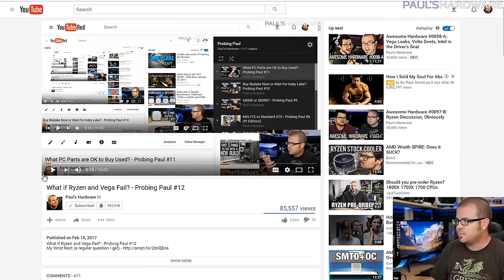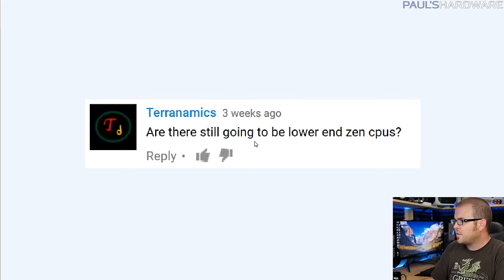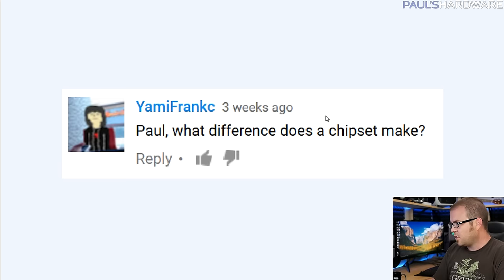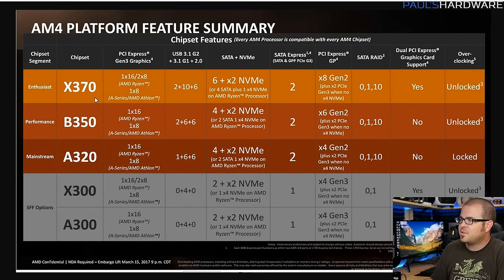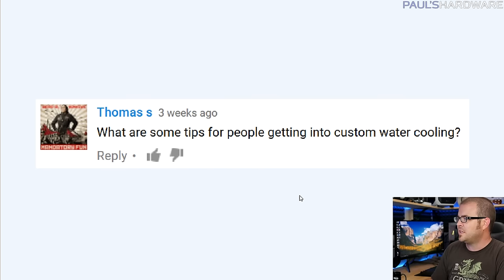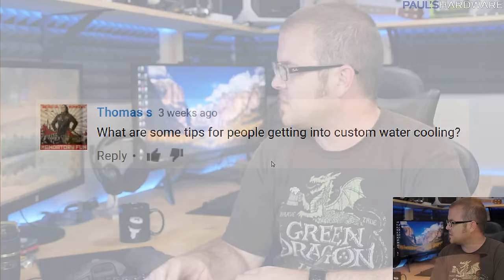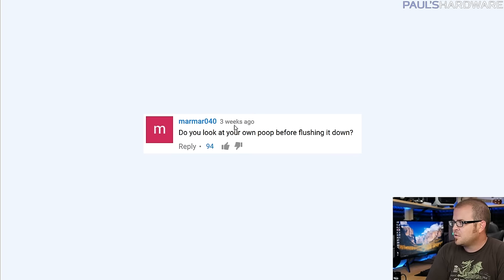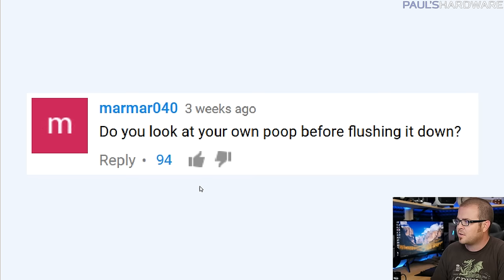GTX 1060 3GB or RX 480 4GB for $200? - Probing Paul #13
Probing Paul 13 - TIME STAMPS:
1. 0:25 Getting a new $200 GPU. Should I get a GTX 1060 3GB or a RX 480 4GB?
2. 2:20 Are there still going to be lower end Zen cpus??
3. 4:15 What difference does a chipset make??
4. 6:39 Do you still use 3rd party antivirus or antimalware software? Why/why not?
5. 8:18 What are some tips for people getting into custom water cooling??
6. 10:35 At what age did you start building computers?
7. 12:03 How do you whitelist YouTube channels with AdBlock?
8. 13:30 Do you look at your own poop before flushing it down??